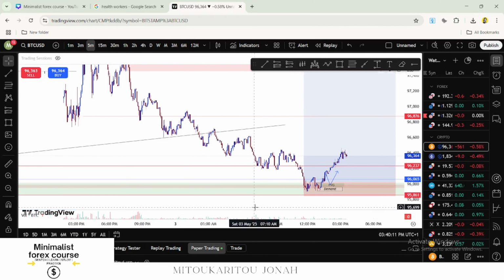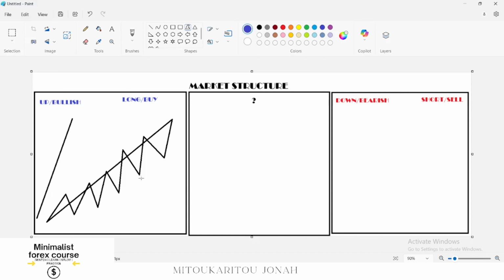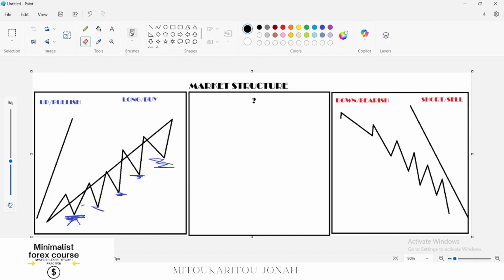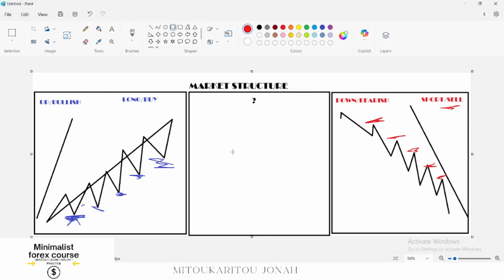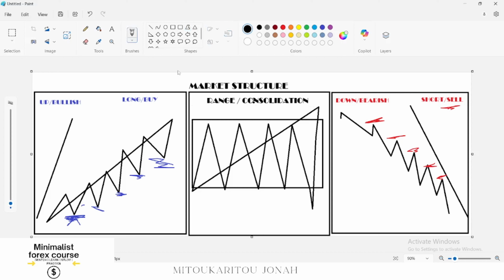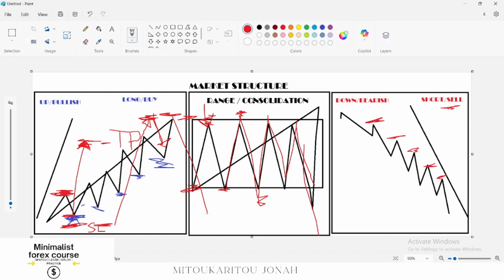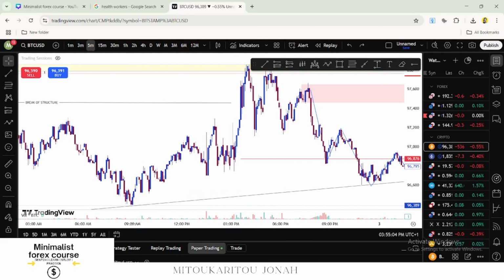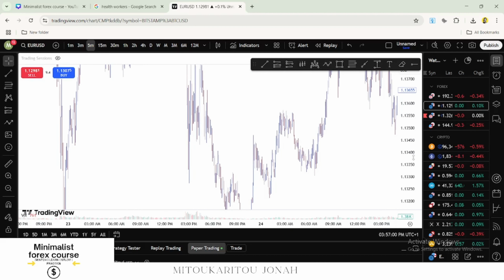Market Structure Explained: How to Identify Market Phases & Trade Them Profitably.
In this video, I break down MARKET STRUCTURE and reveal the 3 KEY PHASES OF THE MARKETS in very simple terms.

You’ll learn HOW TO IDENTIFY each phase, UNDERSTAND what they mean, and most importantly, HOW TO TRADE THEM PROFITABLY.

I’ll also walk you through REAL CHART EXAMPLES to give you a CLEAR, IN-DEPTH UNDERSTANDING, of market behavior. Whether you're a beginner or an experienced trader, this video will SHARPEN your strategy and IMPROVE your market timing.